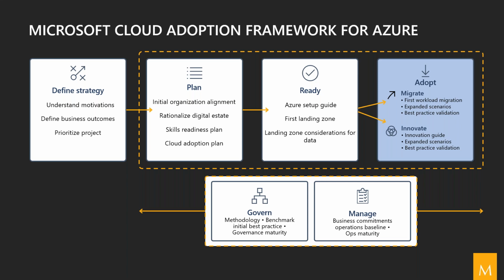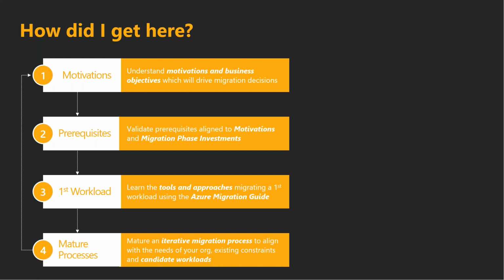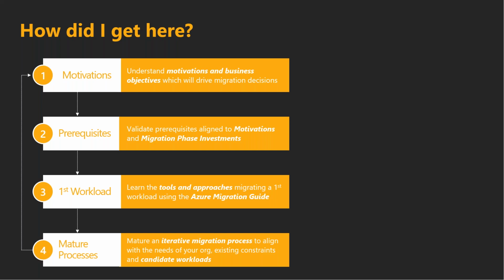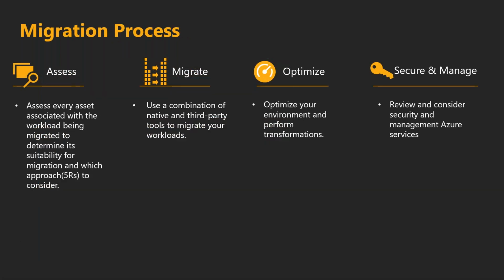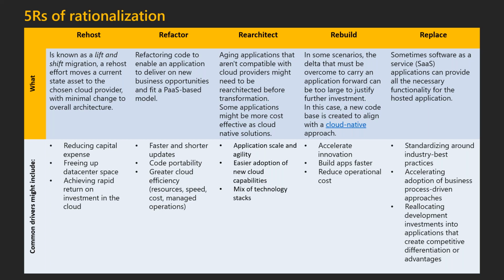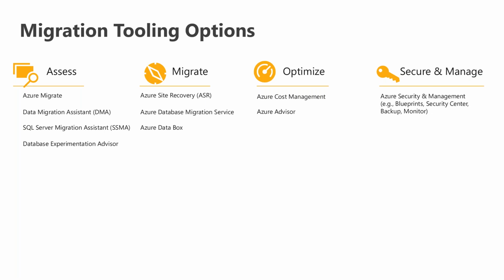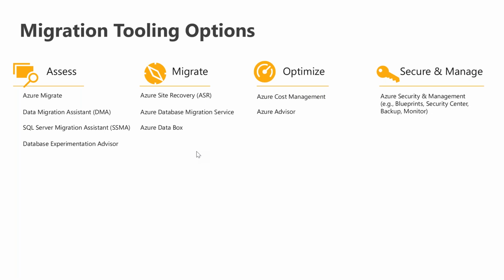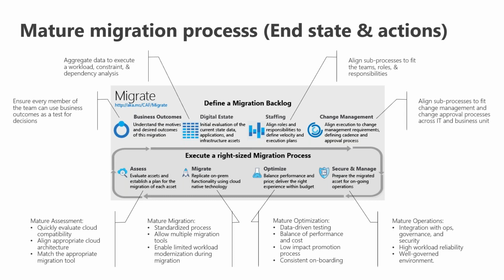Webinar: Journey to the Cloud A migration masterclass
With an increasing number of organisations planning their workload migration to Azure, it becomes essential to understand the concepts of migration methodologies, tools, and best practices for planning a successful migration project. According to Gartner, this is even more important in 2020’s growing cyber-security landscape where they estimate 80% of Cloud breaches will happen during migrations due to misconfiguration and mismanaged credentials - in other words, entirely preventable causes. Where security, budget optimisation and governance are concerned, best practices for Cloud migration can be pivotal, as even the smallest mistake can be debilitating to organisations. So how can you achieve a perfect migration?